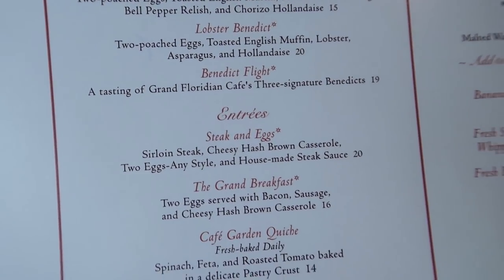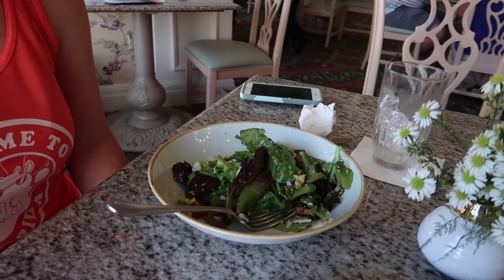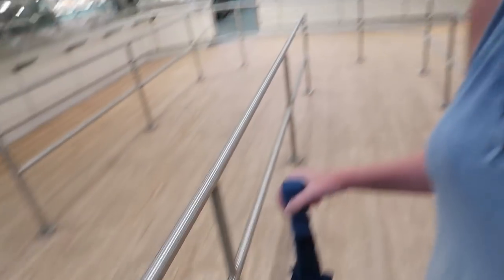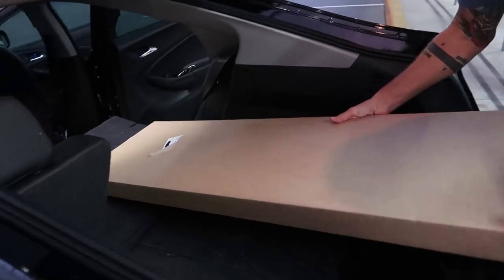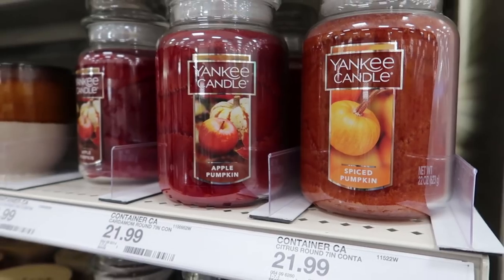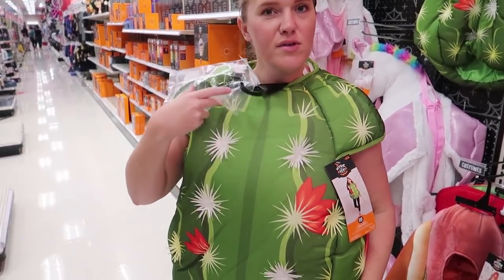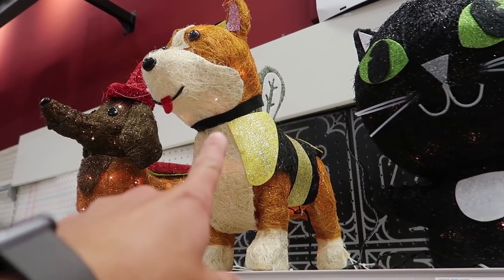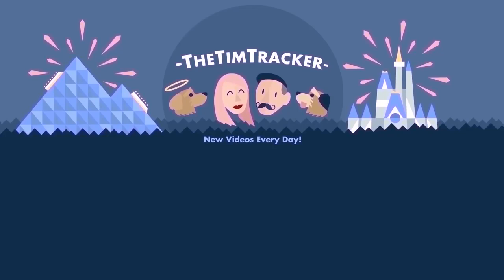Trying Swedish Meatballs and Looking For Halloween At Target! | Home Vlog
In today's home vlog video we head out to the Grand Floridian to finish filming our Victoria & Albert's video. While we are there we stop off at the Grand Floridian Cafe to grab a quick lunch. We actually had to go back to the Grand Floridian 2 days in a row to finish out the video. Once we were done with that we head back out to Ikea to finally pick up the furniture we were looking at the last time we went. This time we also tried the Swedish meatballs in the cafeteria. They were pretty okay! Be sure to join us tomorrow for another new video!